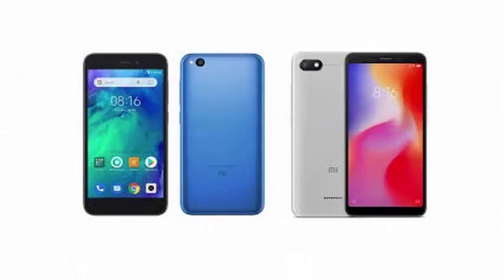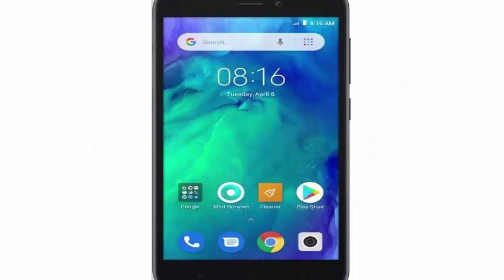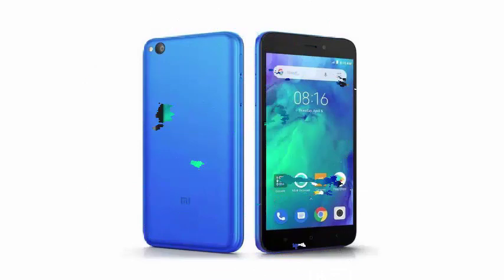Xiaomi announced the launch of the first Android phone the Redmi Go for the low price of $ 90.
Xiaomi announced the launch of Redmi Go, the company's first Android Go phone. The Redmi Go costs less than $ 100 and runs a reduced version of Android called Android 8.1 Oreo Go Edition.

The specifications of the phone. It has a 720p screen and five inches, an 8MP rear camera and a 5MP selfie camera, and what should be a good battery life with a battery capacity of 3,000mAh. A Snapdragon 425 processor with 1 GB of RAM and offers 8 GB of internal storage that can be expanded with a microSD. It does not have the additional style seen in some of its Android Go competitors, such as the Asus ZenFone Live L1, which has an 18: 9 screen and an Unlock feature. There are still no plans for the launch of the phone in the United States, but Xiaomi will launch the Redmi Go in Europe soon, for 80 euros around $ 91.50 USD.